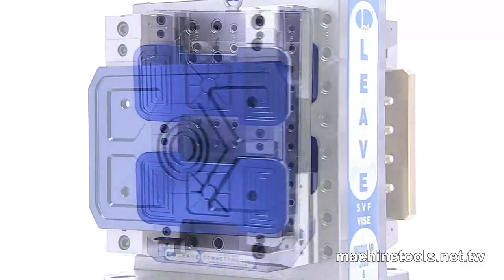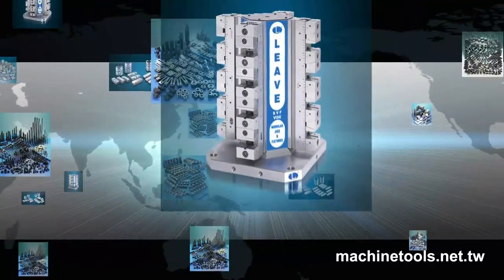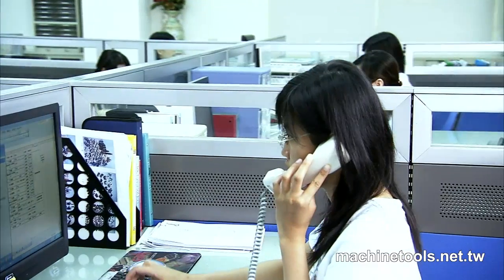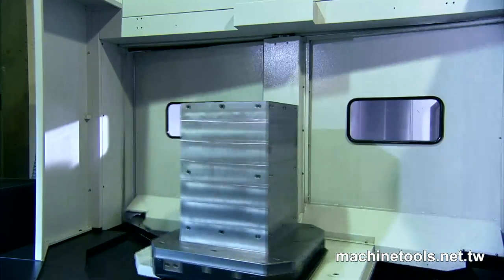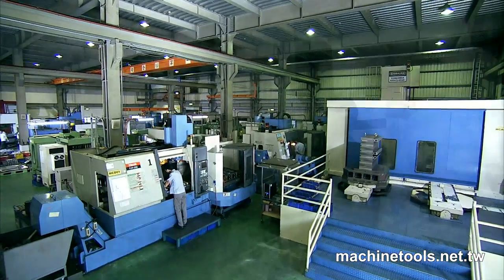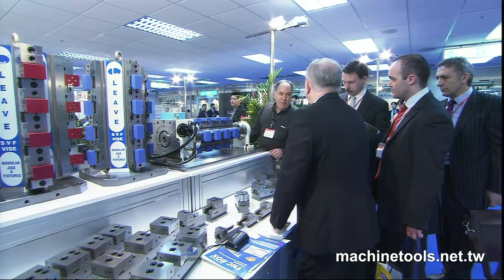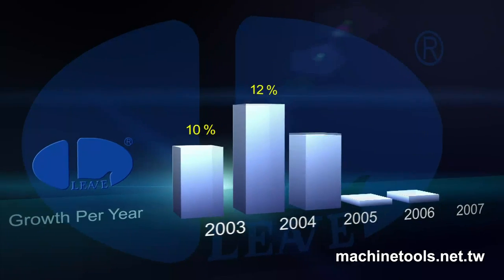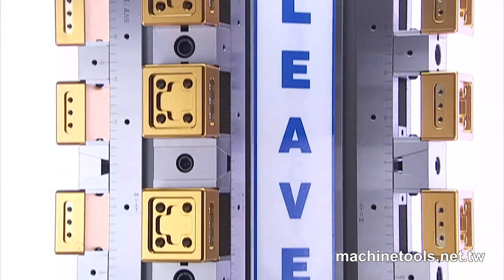Tool Holding Products - LEAVE Industry Company Profile Video HD